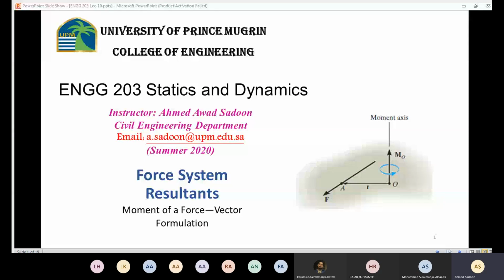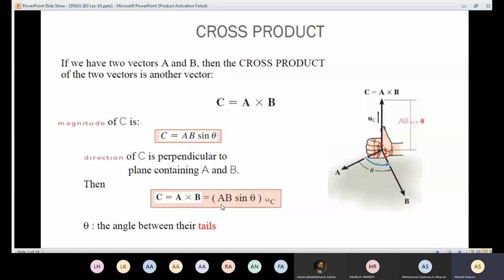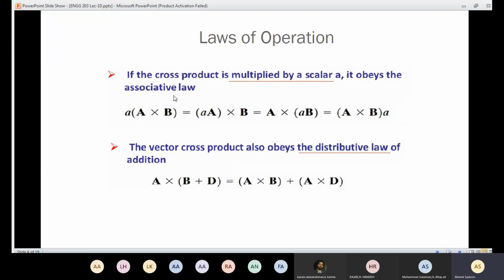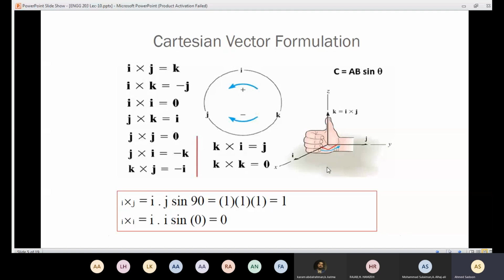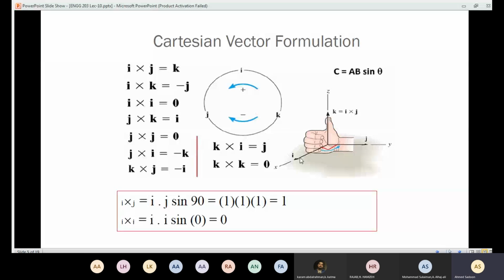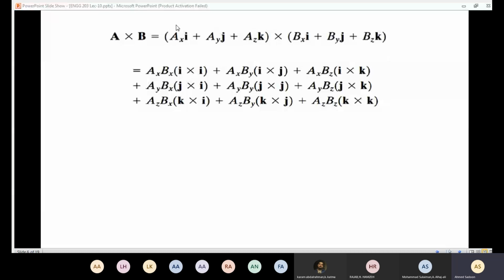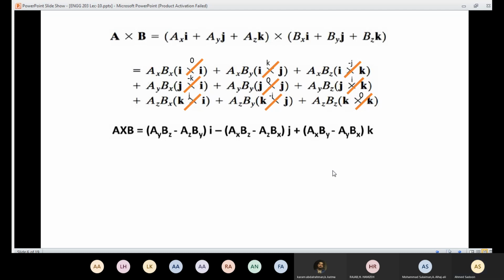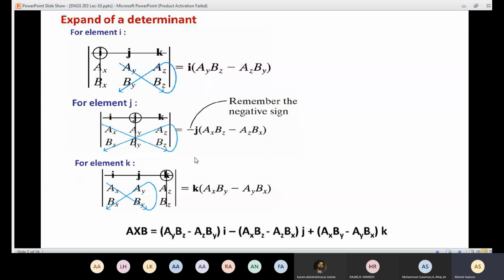Statics Lecture 10 part 1 (Vector Cross Product)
Lecture objectives
- To discuss the vector cross product